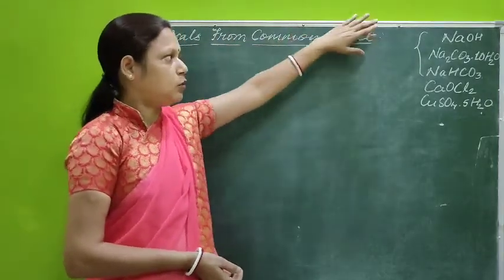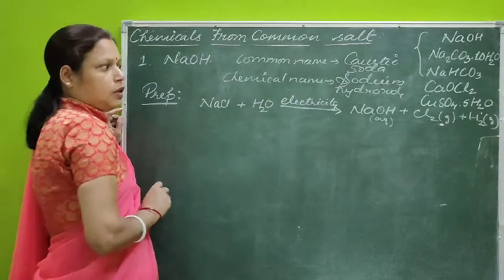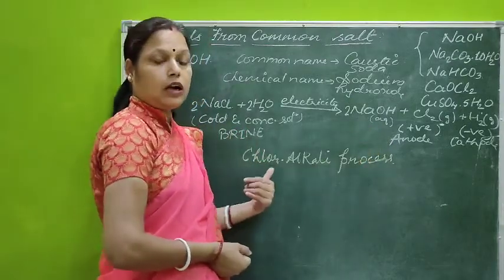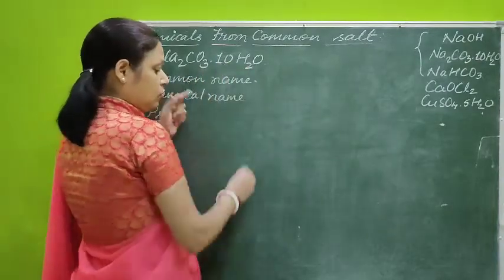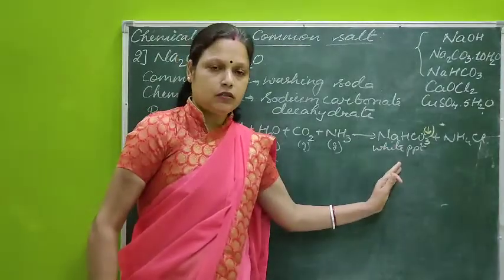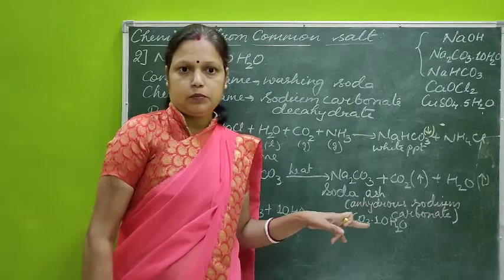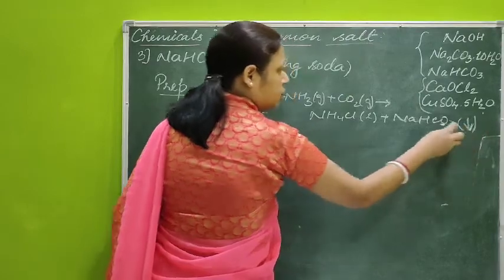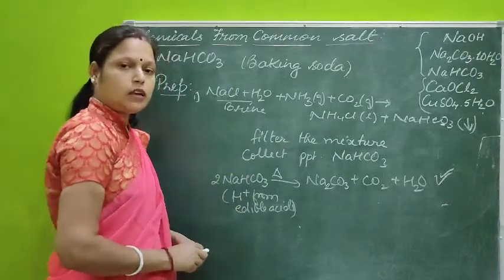Class X Chapter 2 Chemical Compounds From NaCl (part4)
This video is a detailing the chemical compounds formed from NaCl

To cover previous portions check out previous videos :-